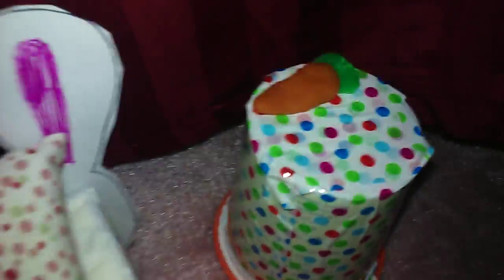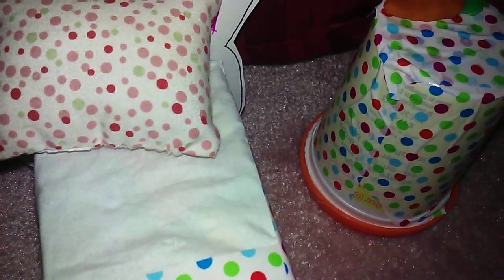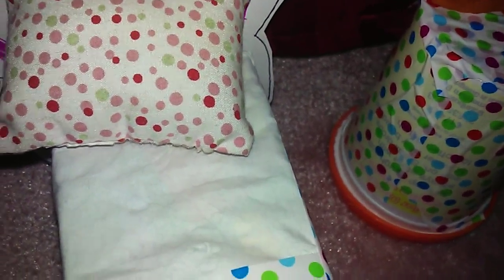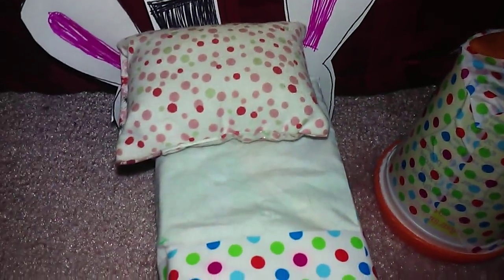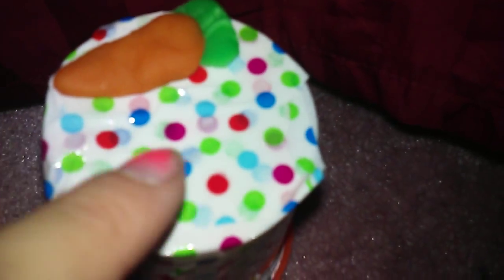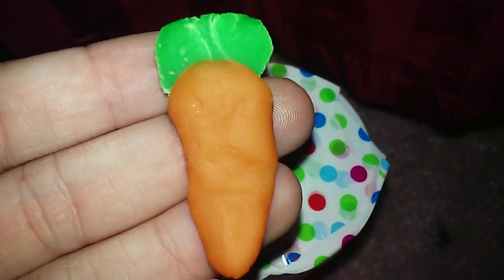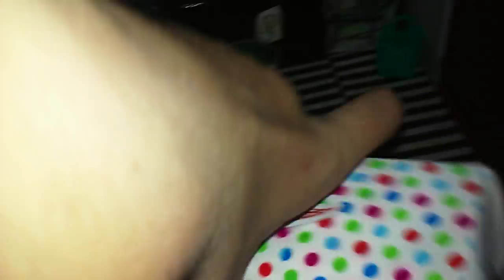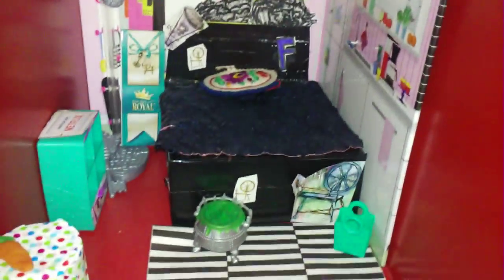Steff 4 bunny blanc!!!